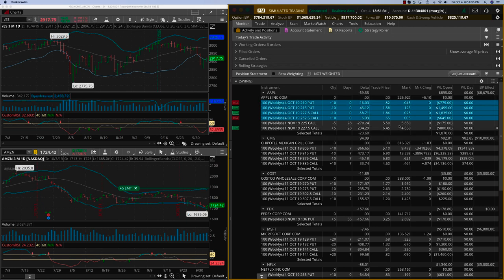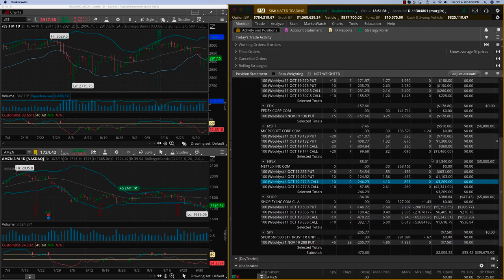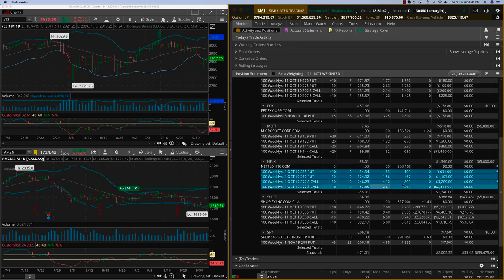Swing NFLX 2400 Update